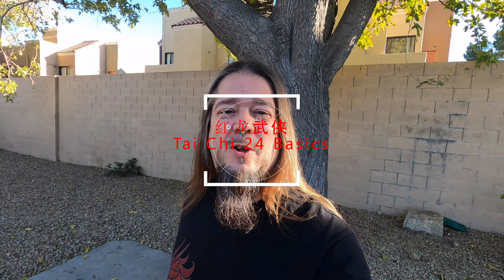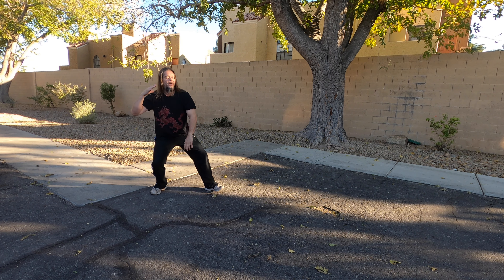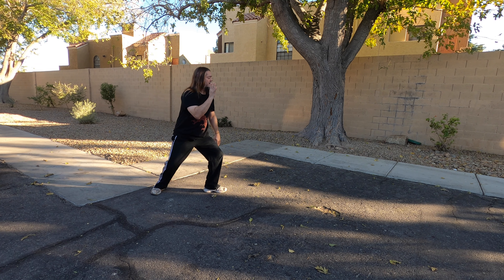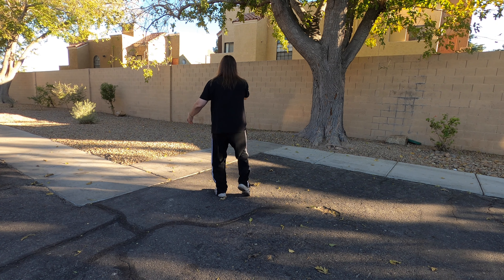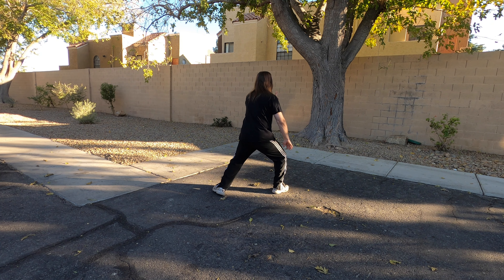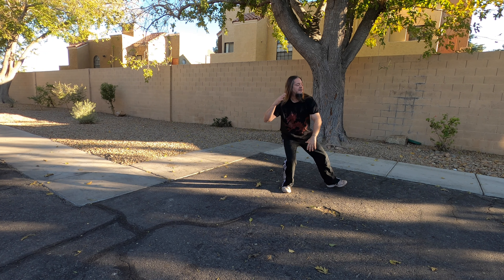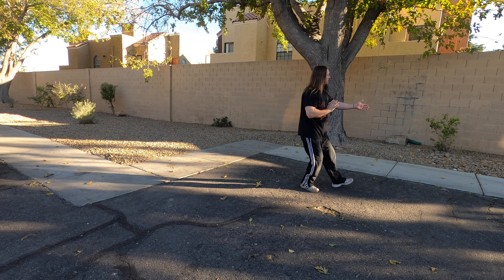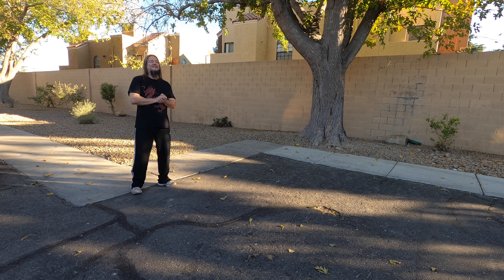Tai Chi 24 Basics Section # 2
Tai Chi 24 For beginners.  A simplified version of Tai Chi 24 for those with little to no experience with Tai Chi or martial arts. Thanks in advance!!!